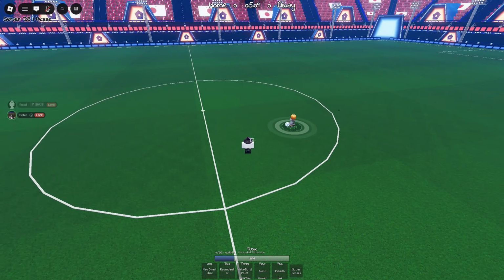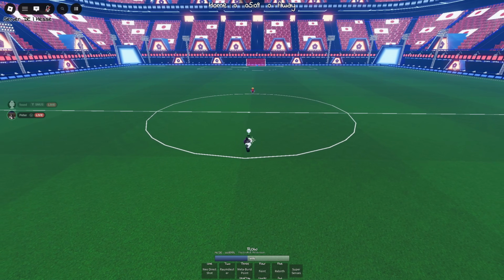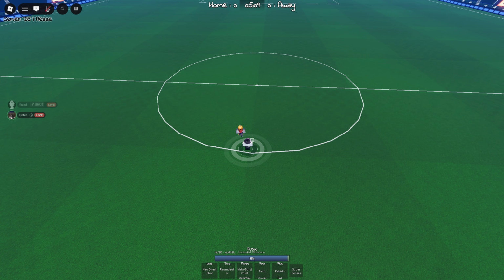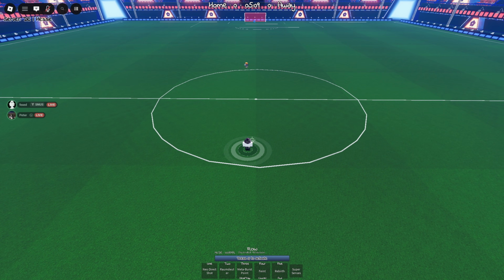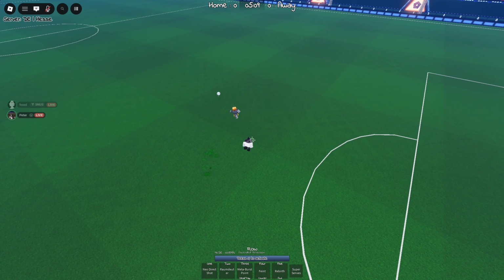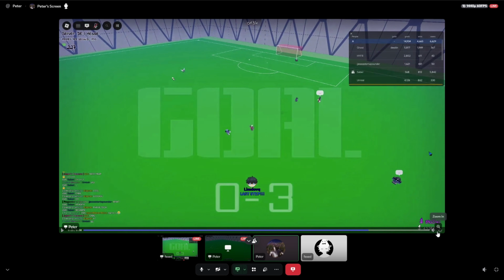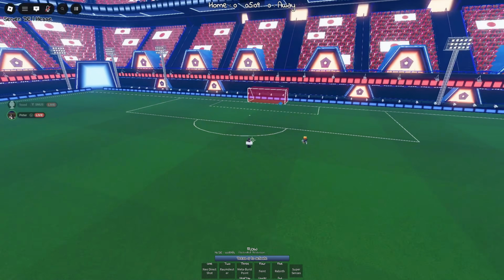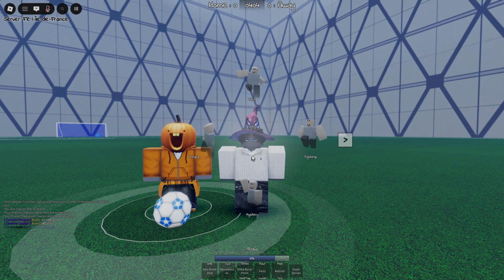The only NEL Isagi guide you will ever need | Azure Latch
This video was made possible by Limdov and the person who made the thumbnail called Nonsense thanks to both of them for making this video possible.